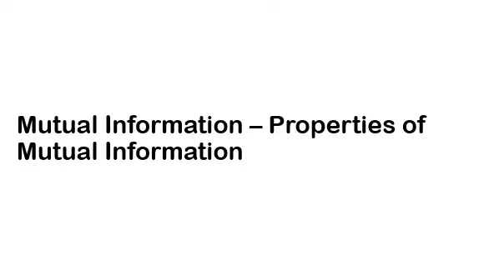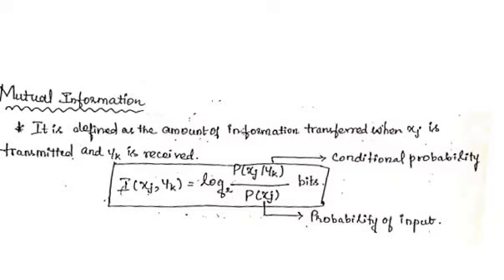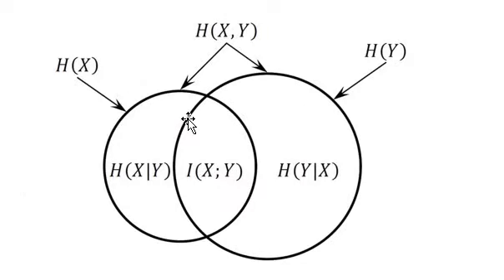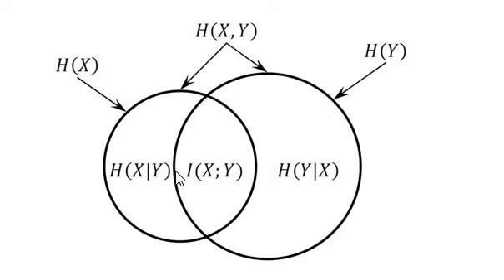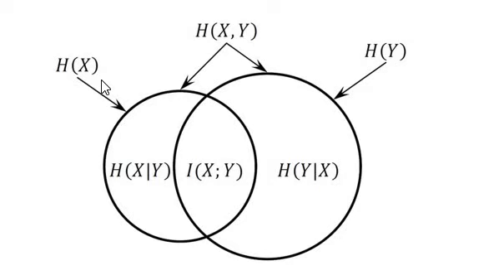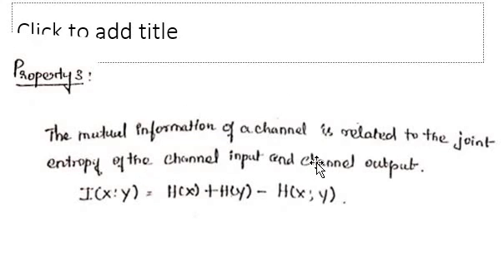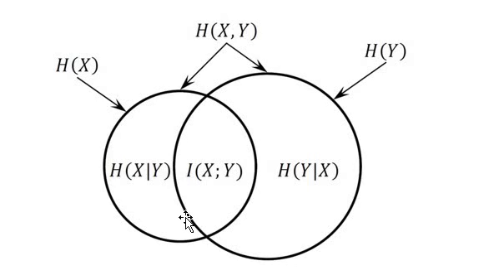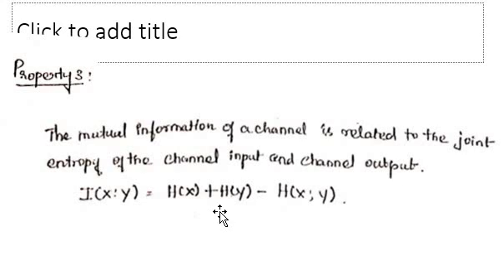Mutual Information | Information Theory | Digital Communication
Educational Video ECE Subjects Anna University